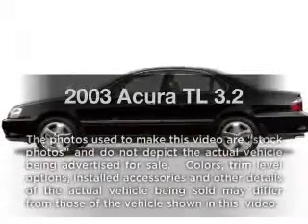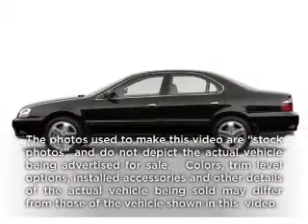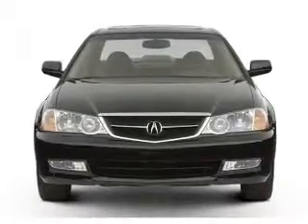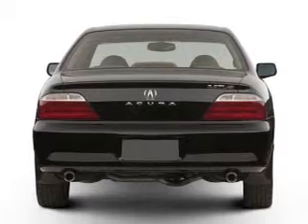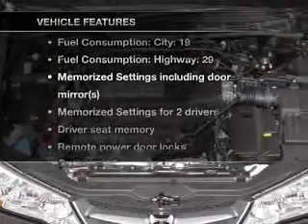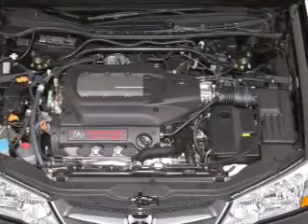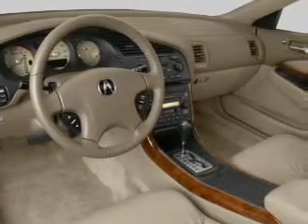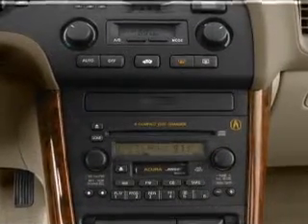2003 Acura TL - St. Petersburg FL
Year: 2003
Make: Acura
Model: TL
Trim: 3.2
Engine: 3.2 liter 6 cylinder 24 valve
Transmission: 5-Speed Automatic
Color: White Diamond Pearl
Mileage: 91402
Address:
5301 34th st n